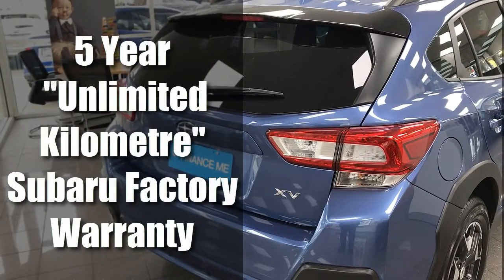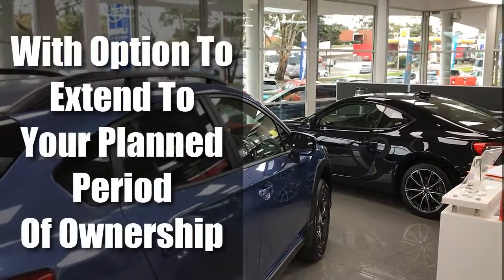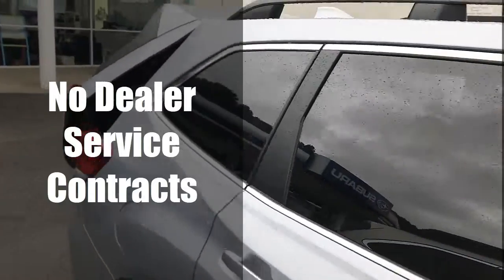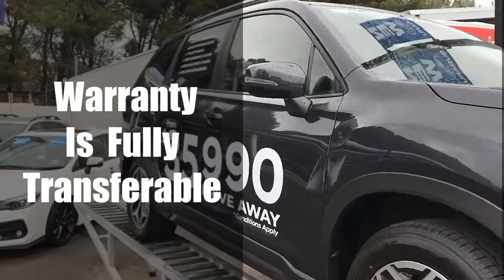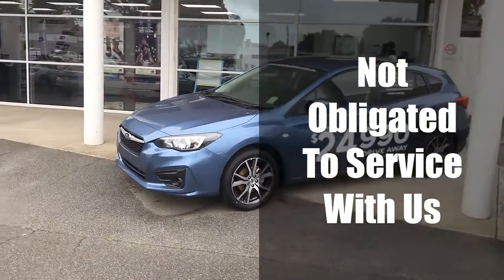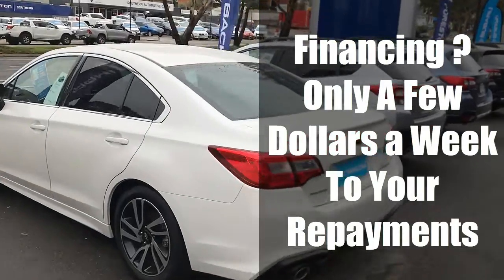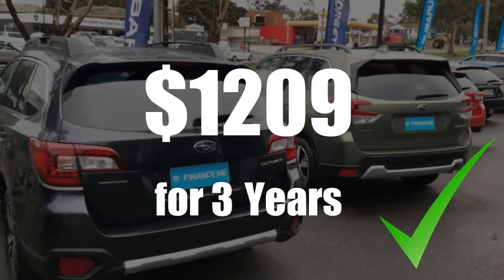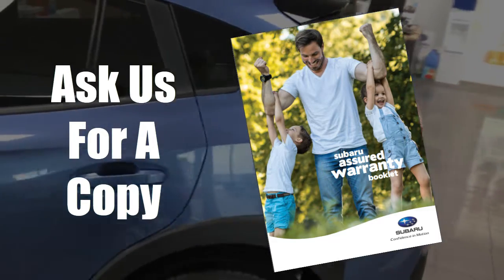Your Subaru New Car Warranty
As part of our aim to provide superior service, we wanted to once again just touch on the warranty options available for your Subaru, to make sure you have all the information you need to make an informed choice.

Regards,

Andrew and the team at Reynella Subaru